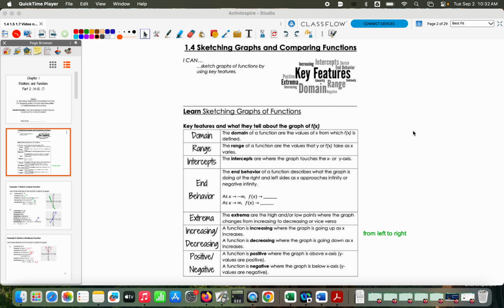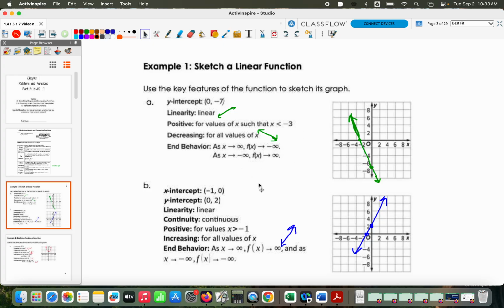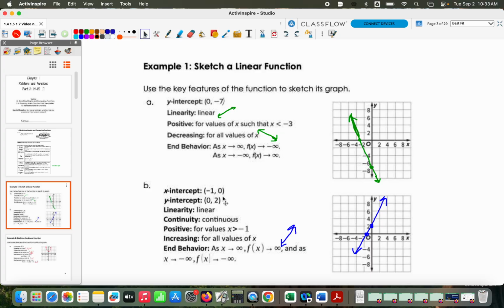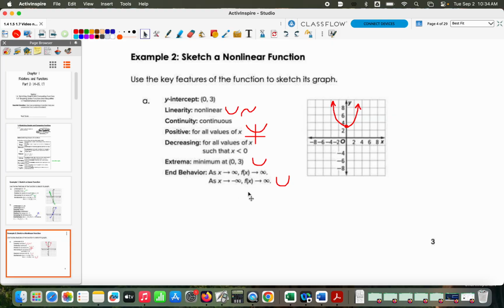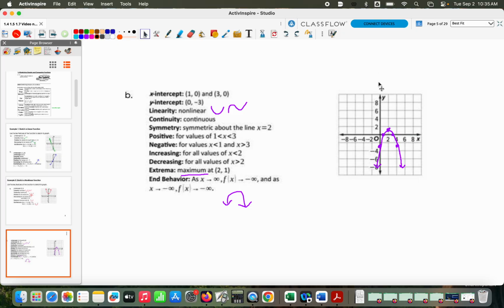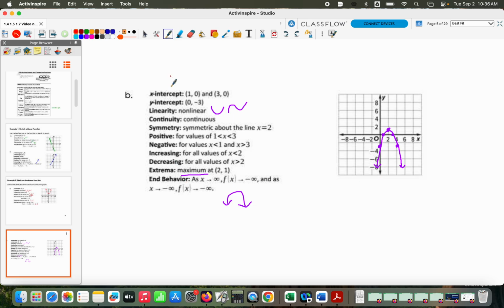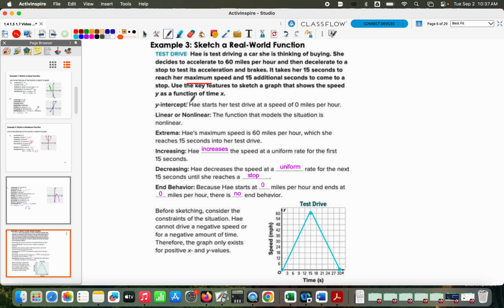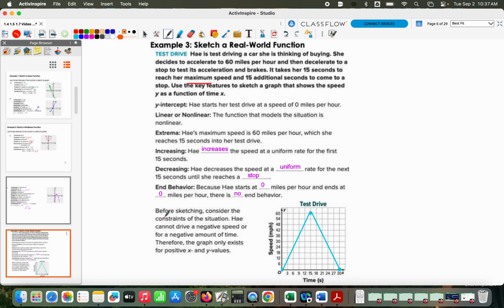1.4 Notes (part 1) Sketching Graphs